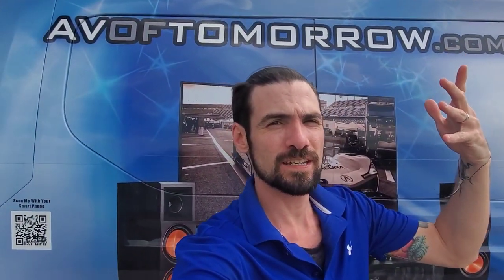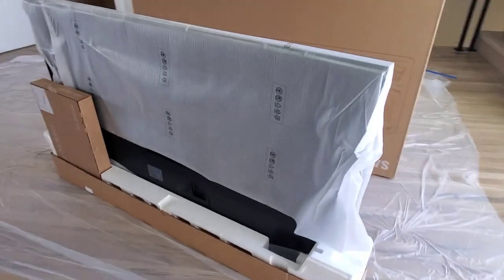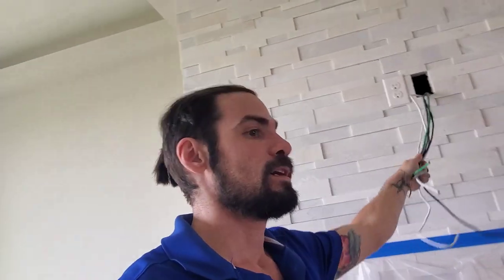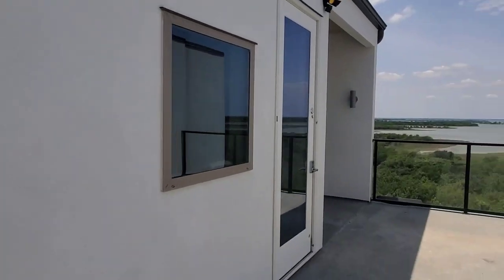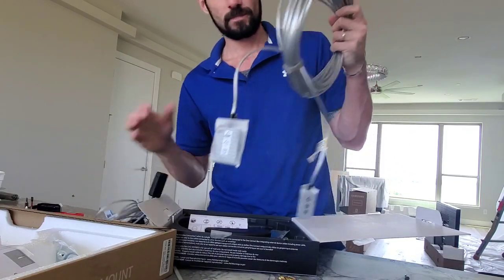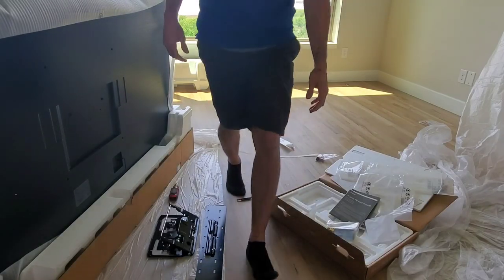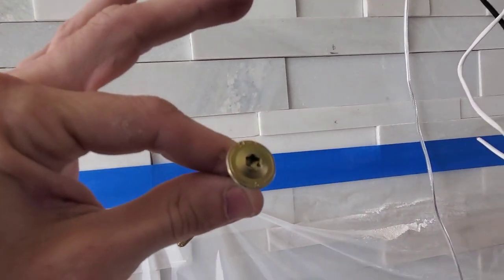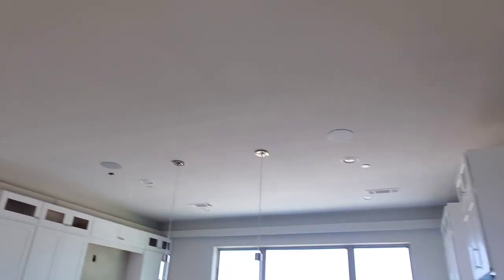2020 75" Samsung Frame TV install in a 4 story Condo!?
Watch Divine AV techs install the all new 75" Samsung Frame TV! Dual Frame TVs in a 4 story condo with an elevator!